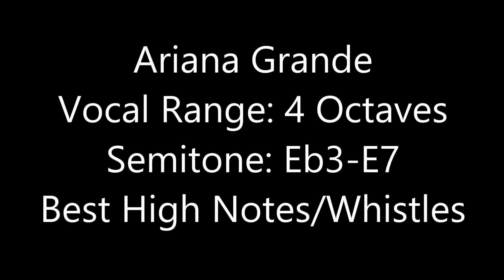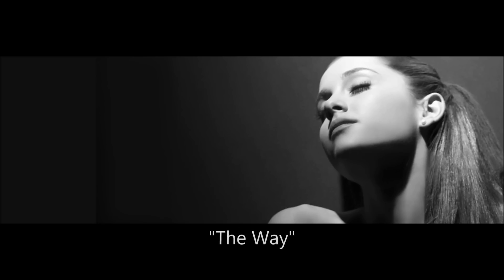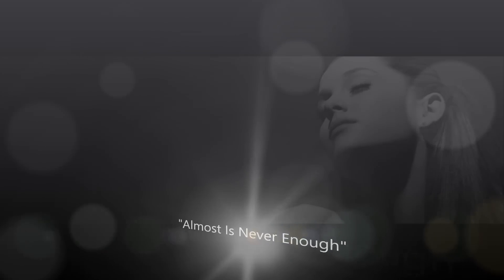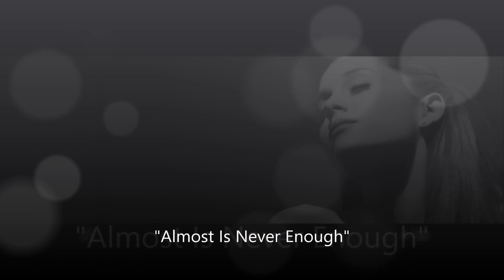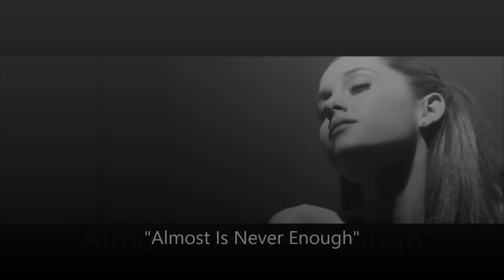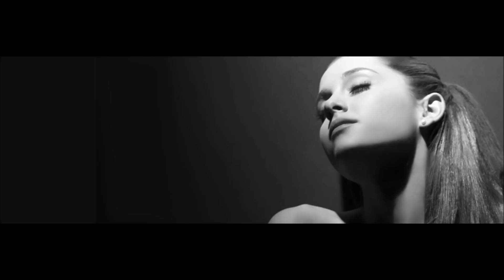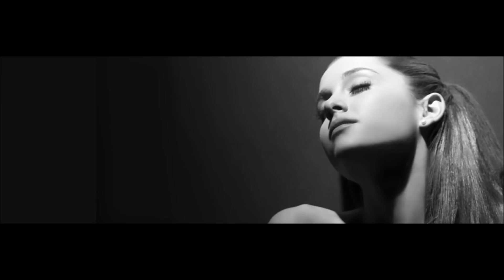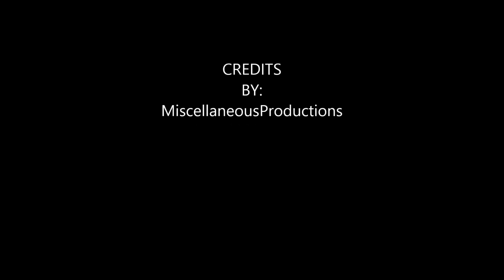Ariana Grande Best Whistle and Falsetto Notes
Compilation of Ariana Grande's best high notes.